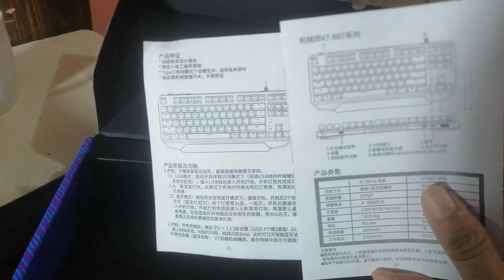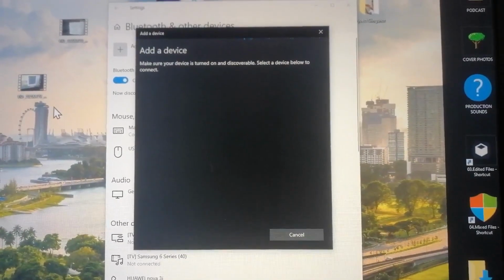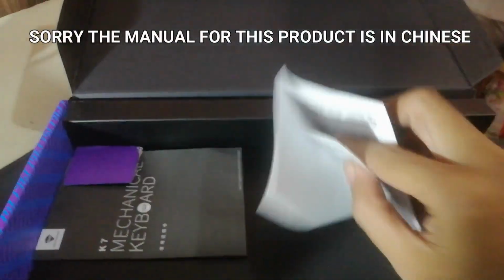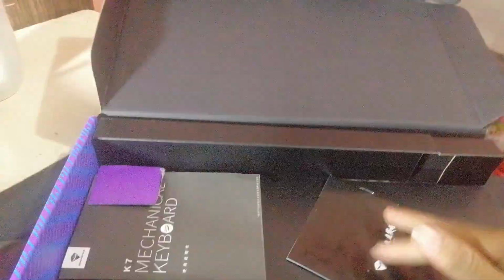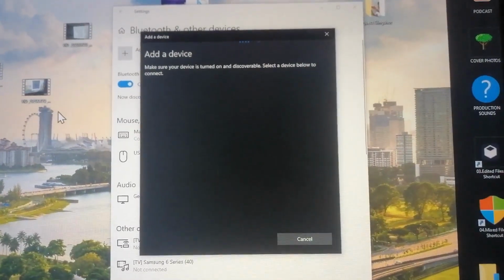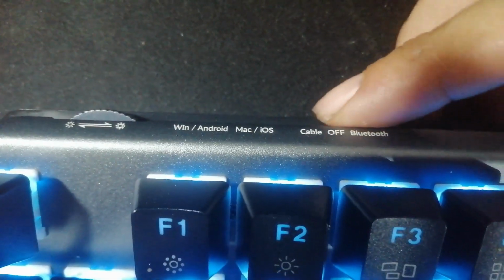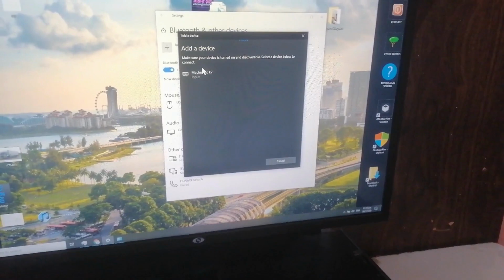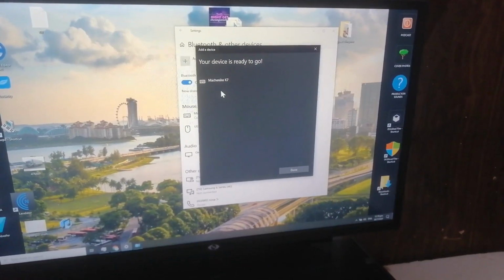How to pair Machenike K7 Keyboard - Bluetooth to Laptop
So you have hard time on setting up the Bluetooth of your Machenike Keyboard? I figured it out and I'll show you how.